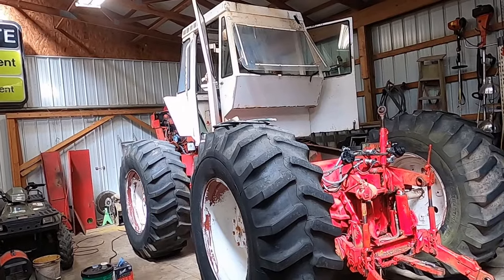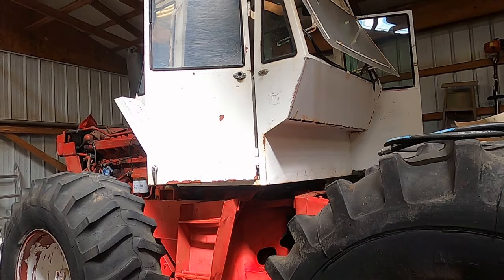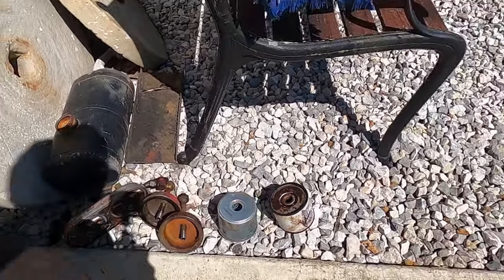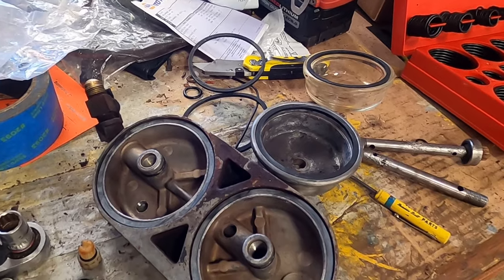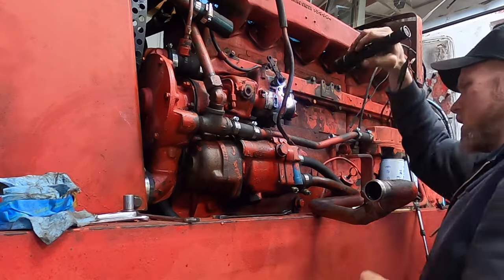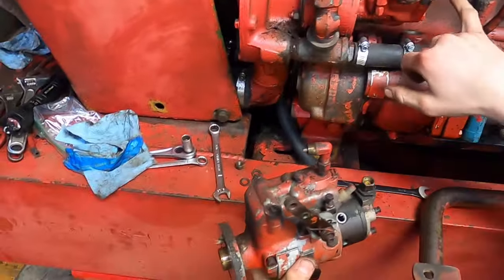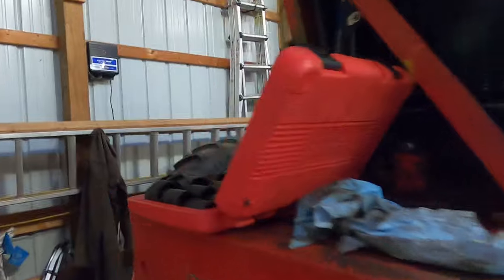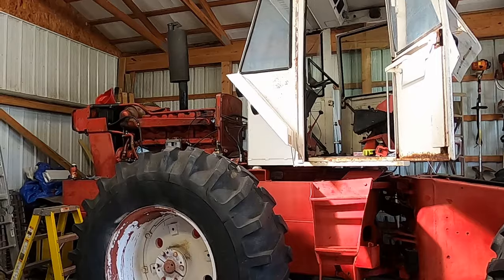Minneapolis Moline A4T project Continues And The Injection Pump IS Off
I got more done on the A4T project this week. Oliver Phil came over and we got the injection pump off. I also did a little painting on the grill screens. Hope you are enjoying the project!